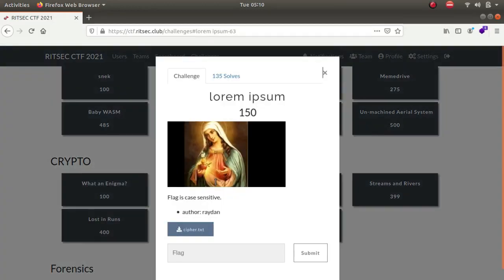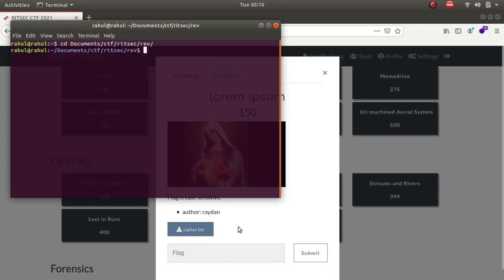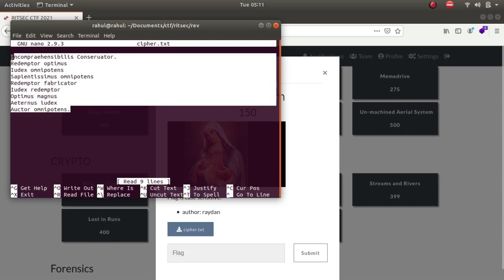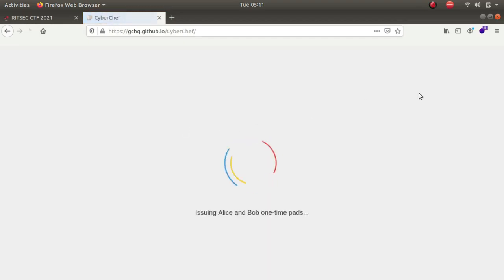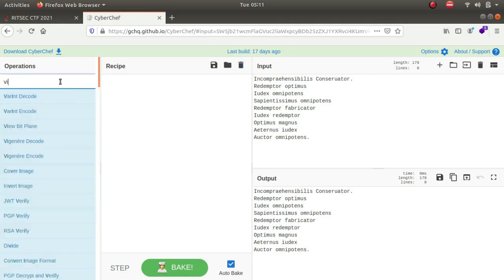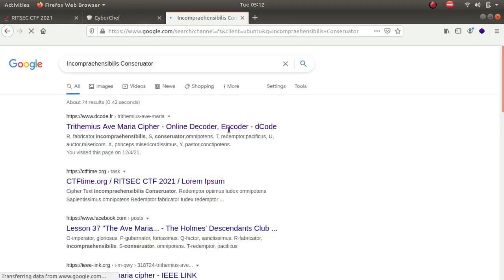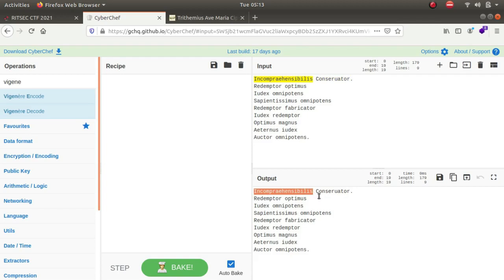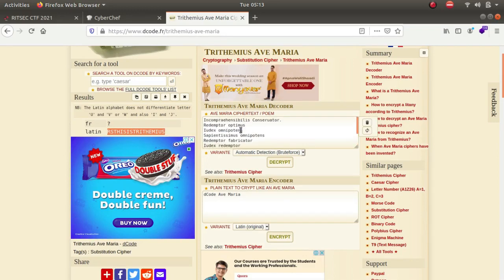lorem ipsum | ritsec CTF | Capture the flag Competition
Video Writeup : lorem ipsum (ritsec CTF)

Laptop (I use)
Microphone(I use phone)